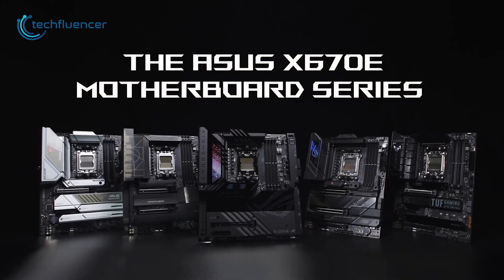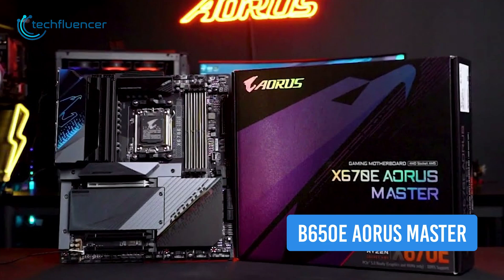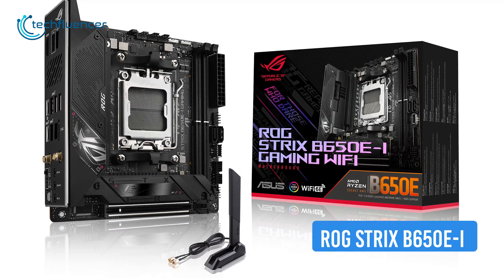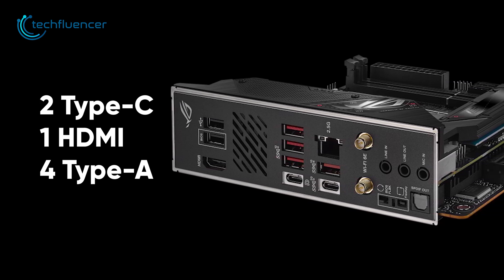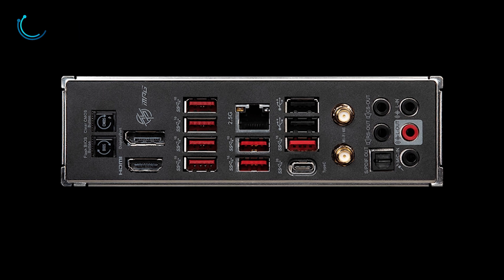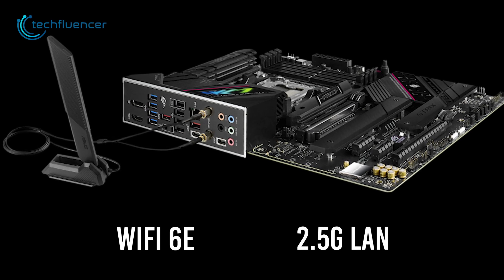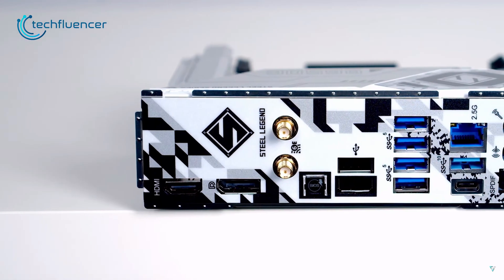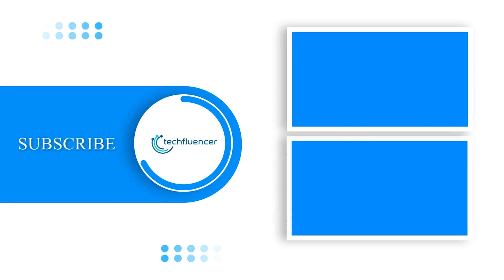Top 5 B650 Motherboard for Ryzen 9 7950X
B650E Motherboards are finally here and they are looking pretty good in a price-to-performance ratio. If you are considering building a Ryzen 7000 desktop, then here are our top 5 B650 Motherboard recommendations.